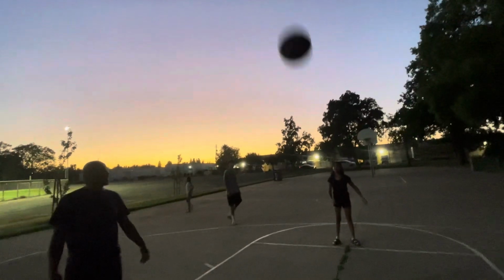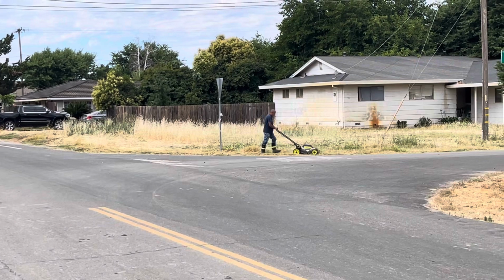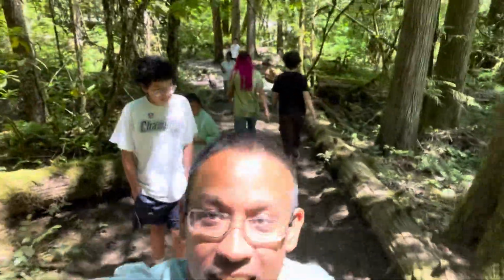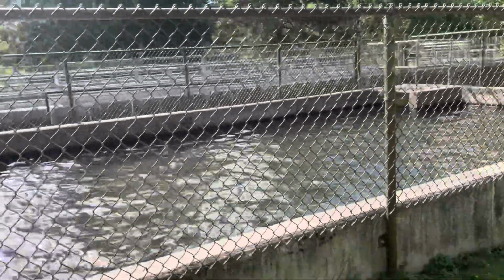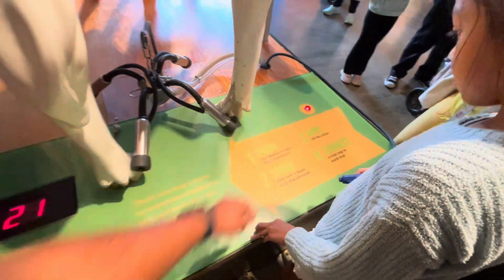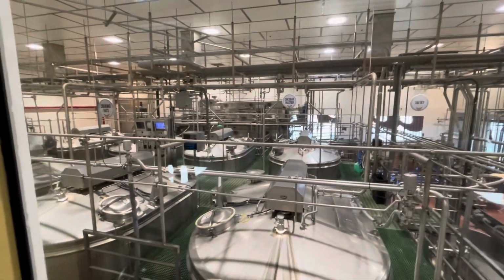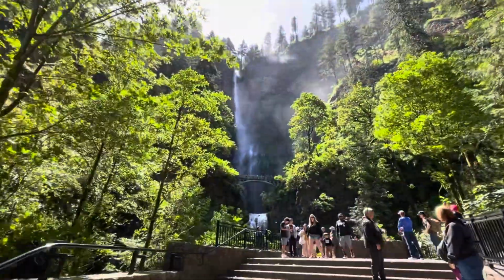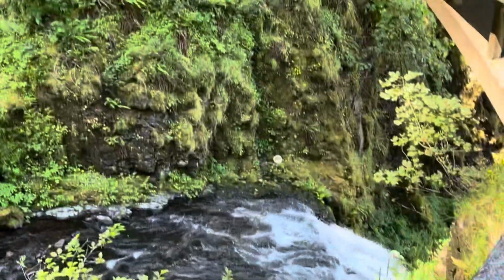Family fun Summer 2024. Oregon.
This video is not really for my car peeps but check it out if you want to.

Family shenanigans, summer 2024. Multnomah falls. Portland. Tillamook Cheese factory. Cedar creek fish hatchery. Voodoo donuts. Cannon Beach. Powell books. Crater lake. Gauche aquatic park. Japanese garden.